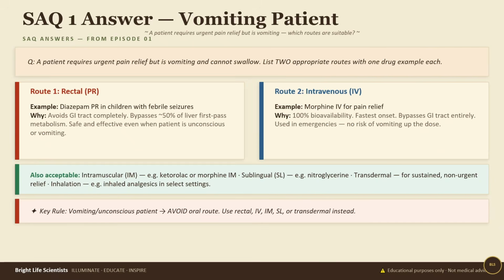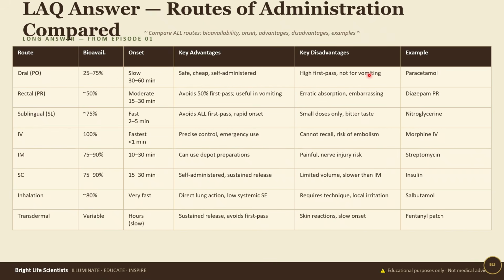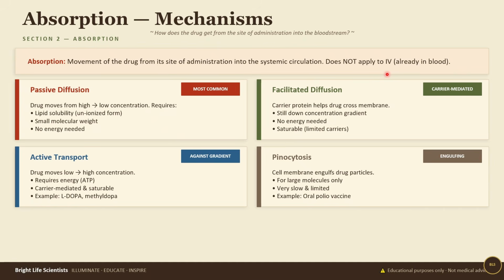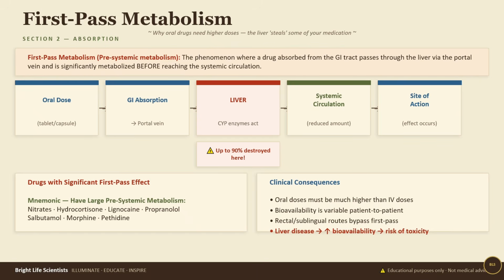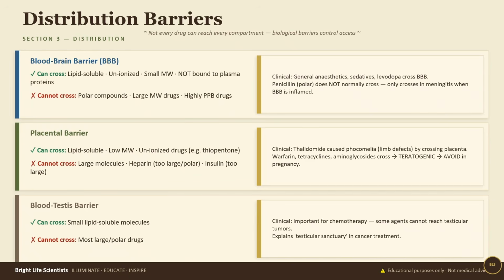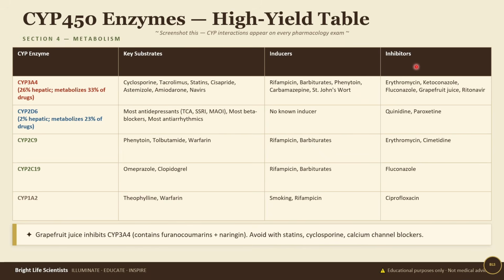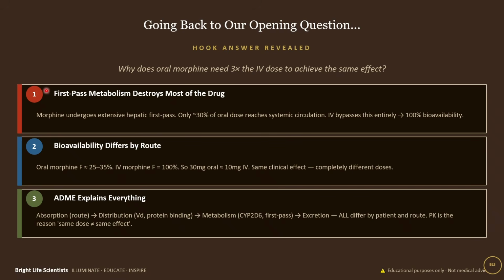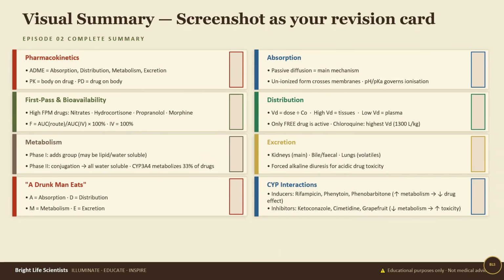Pharmacokinetics Made Easy | ADME, Absorption & Bioavailability Explained (Episode 2)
Welcome back to Bright Life Scientists! In this video, we continue our pharmacology journey by explaining key pharmacokinetic concepts and addressing critical aspects of drug administration. We break down the intricacies of drug metabolism, making complex topics like CYP450 enzymes and distribution easier to understand for every Medical,Pharmacy,Dental,lab and  nursing student. This medical education content is designed to build a strong foundation in pharmacology basics, preparing you for clinical practice and exams.
🧠 What you'll learn in this video:
✔️ What Pharmacokinetics really means (PK vs PD)
✔️ The 4 phases of ADME (Absorption, Distribution, Metabolism, Excretion)
✔️ Mechanisms of drug absorption (passive diffusion, active transport, etc.)
✔️ pH, pKa & ionization explained simply
✔️ First-pass metabolism & why oral drugs sometimes fail
✔️ Bioavailability (F) — concept, formula & clinical relevance
✔️ Why oral morphine ≠ IV morphine

💡 Clinical insights included:
• Why vomiting patients should avoid oral drugs
• Why propranolol has variable effects
• How food & GI conditions affect drug absorption
• Real exam-style MCQs with explanations